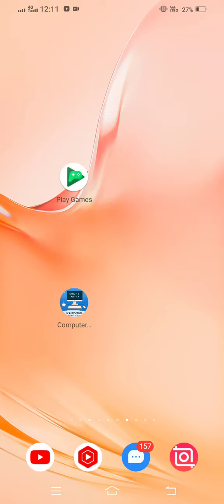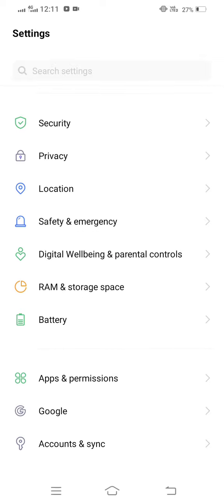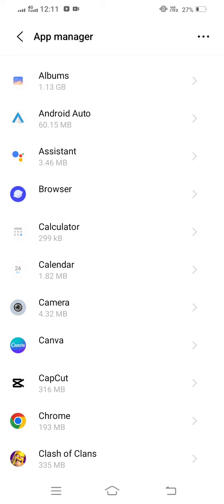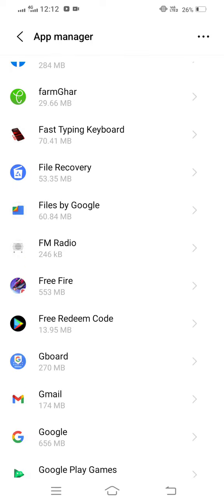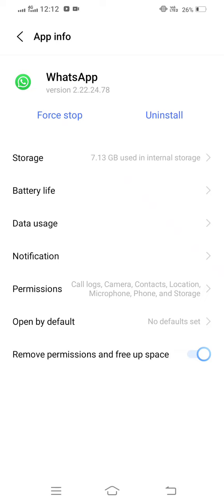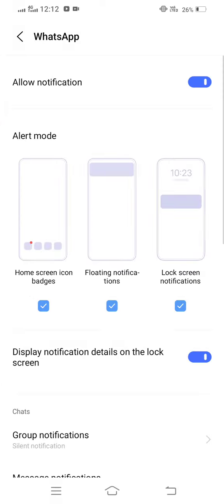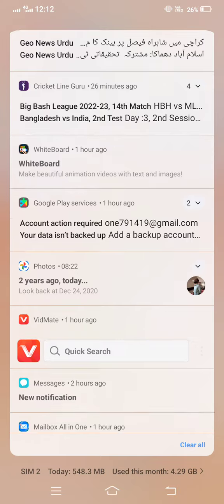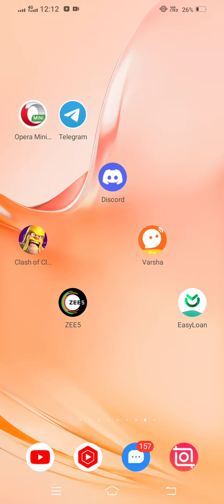How to hide name on whatsapp notification iphone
After watching this vedio you will be able to know" How to hide name on whatsapp notification iphone | iPhone notification | iPhone Whatsapp" so get rid of this problem and enjoy your device. if this vedio is found to helpfull for you, plz like the vedio and subscribe my channel@Tech solution 2023. press the bell icon to get the latest notification...if u have any problem, please let me tell in the comment, l will help you more. Thanks for watching.